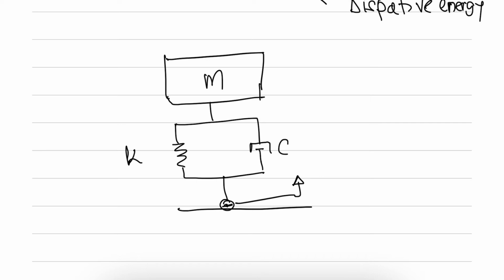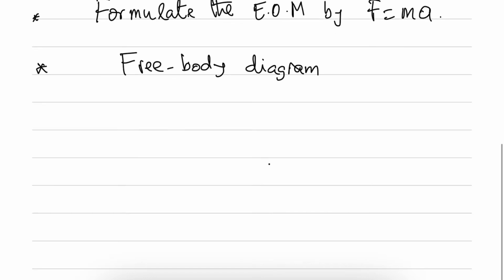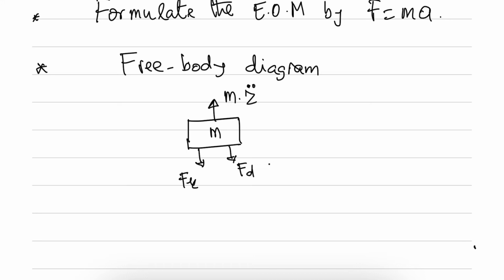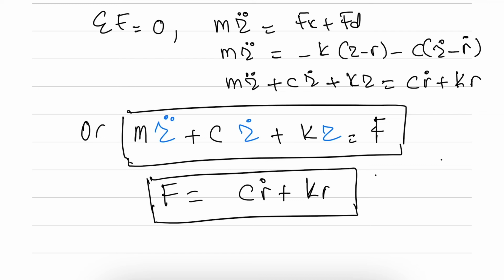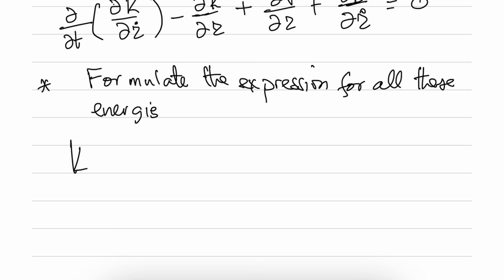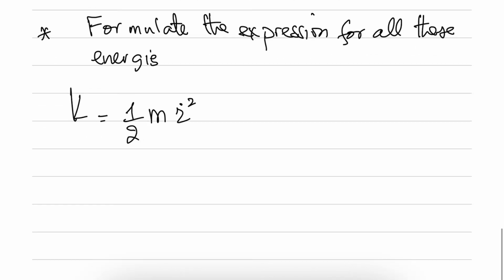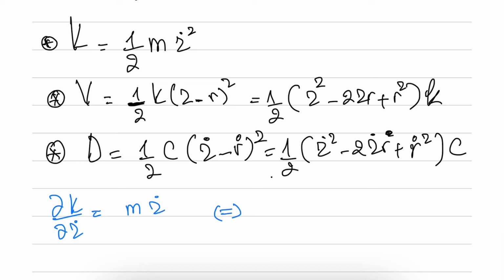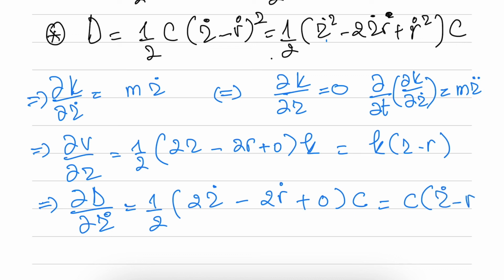Equation of motion for a mass spring damper system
Equation of motion for a mass spring damper system by Newton’s Principle and Lagrangian method.